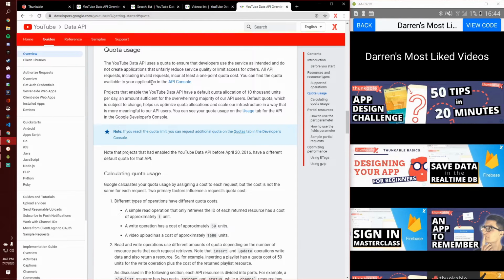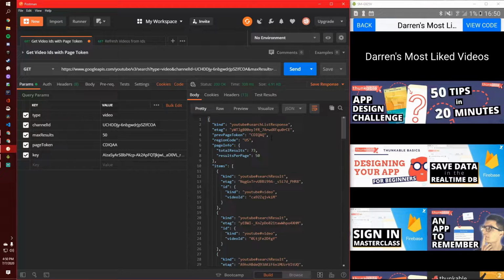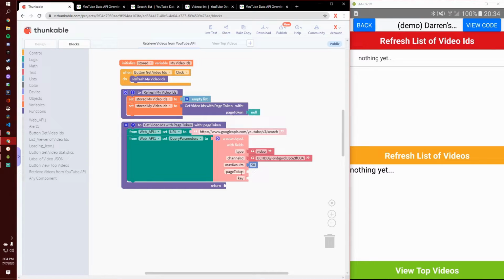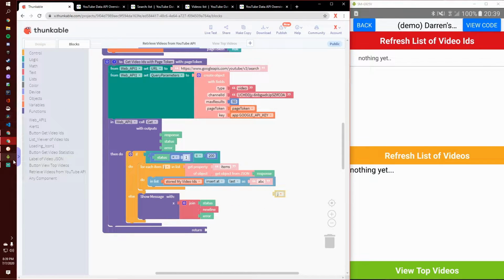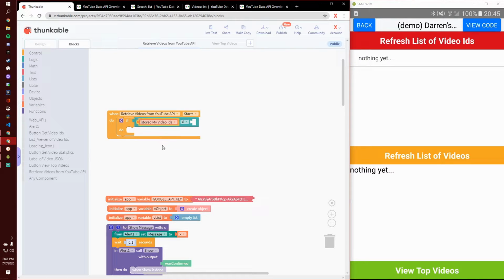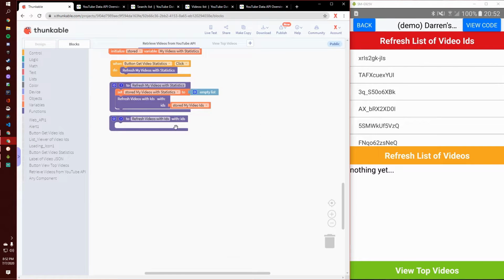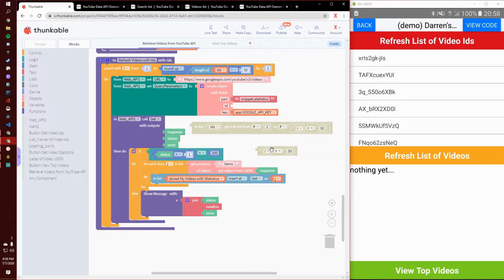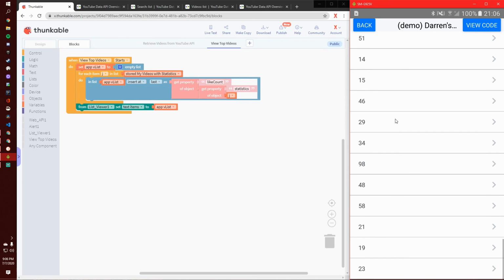Hacking the YouTube API to Find YOUR Most Liked Thunkable Tutorials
In this video, I share a full example of how to implement an API. From how to test an API in an external tool to how to block it out in Thunkable, I got you covered. I even cover advanced coding concepts like recursion. So join me on my journey to find your most liked videos!

Part 1
00:00 What is an API?
00:16 Introducing the Project
00:56 Creating Your YouTube API Key
01:18 API Quota Limits

Part 2
02:04 Finding My Videos with the YouTube Search API
02:40 Testing the Search API
05:26 Testing API Pagination
06:04 App Overview
08:31 Implementing the Search API in Thunkable
11:19 Handling the Search API Response
16:11 API Call Pagination with Recursion
19:01 Limiting API Quota Usage

Part 3
20:11 Finding Like Counts with The YouTube Video API
21:43 Testing the Video API
23:21 Implementing the Video API in Thunkable
25:24 Handling the Search API Response
26:14 API Call Pagination with Loops
29:36 Displaying the JSON

Part 4
31:40 Displaying Like Counts from the API Response
33:40 Next Up!

DID YOU LOVE THIS VIDEO AND WANT LEARN HOW YOU CAN DO ALL THIS YOURSELF? HERE ARE SOME NEXT STEPS!

4) LET'S WORK ON YOUR APP: Book a private one-on-one app consultation with Darren